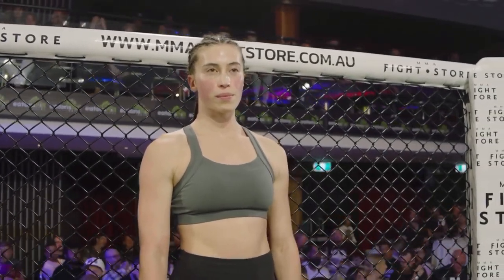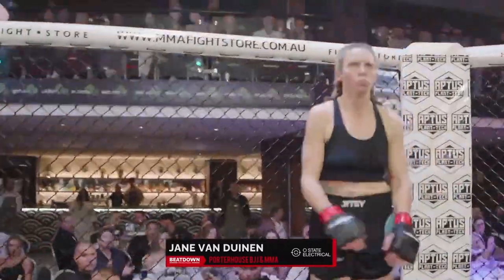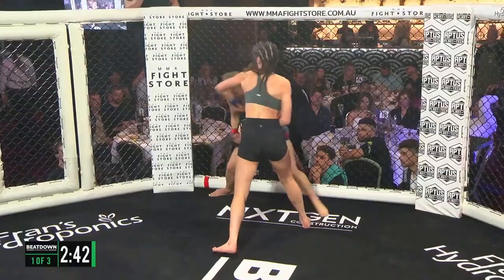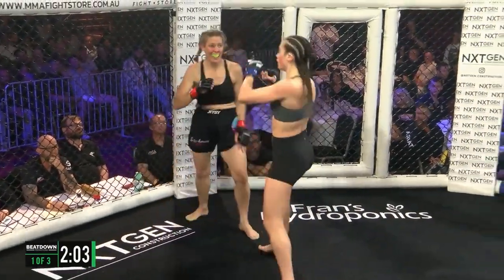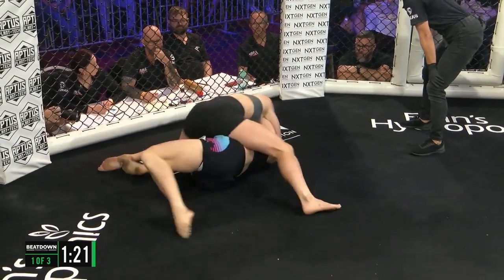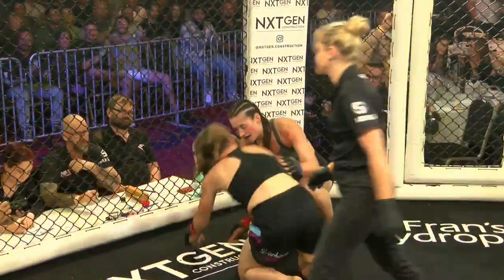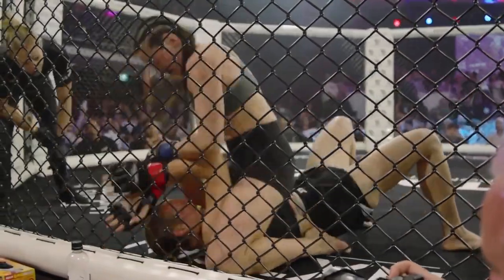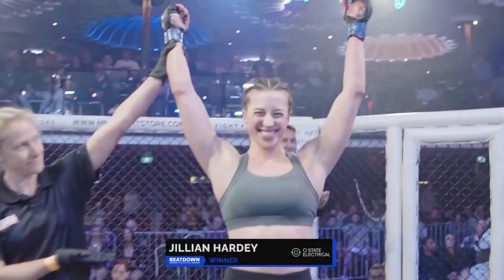Jane Van Duinen V Jillian Hardey - Beatdown Promotions 5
Another huge night of fights at Beatdown Promotions 5!